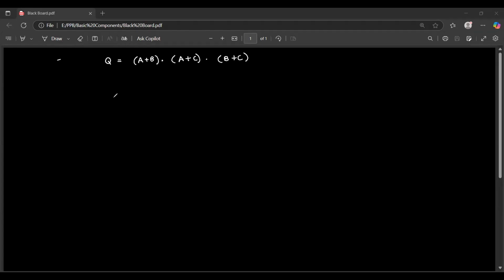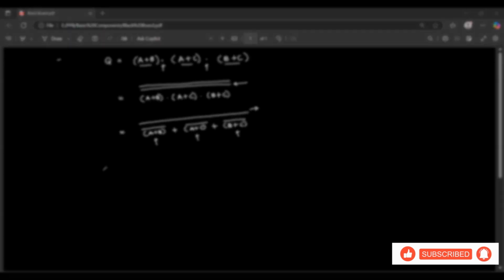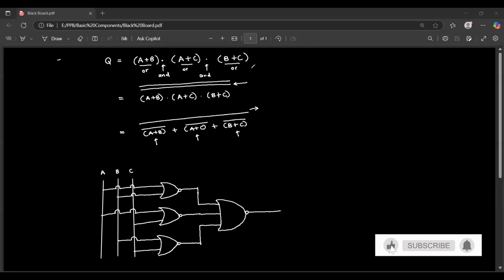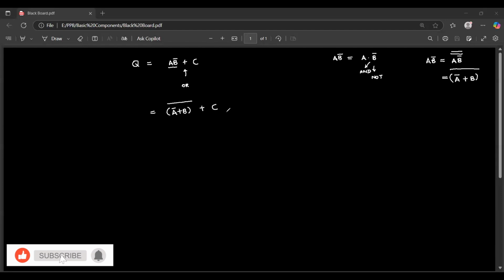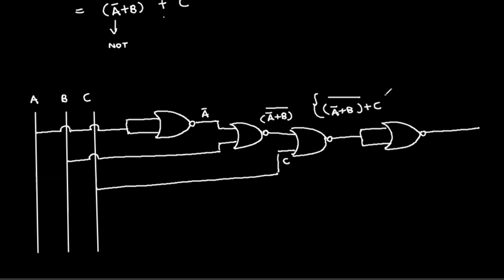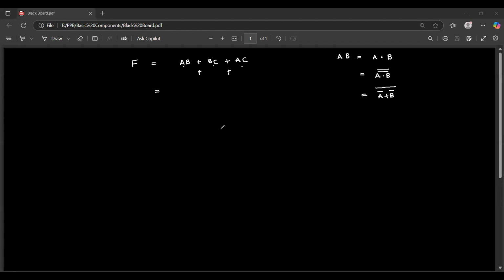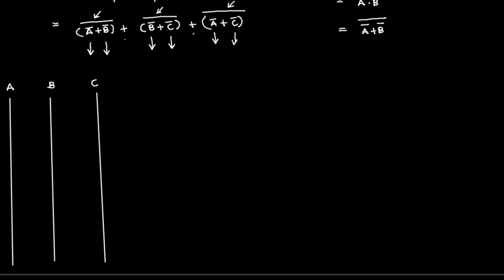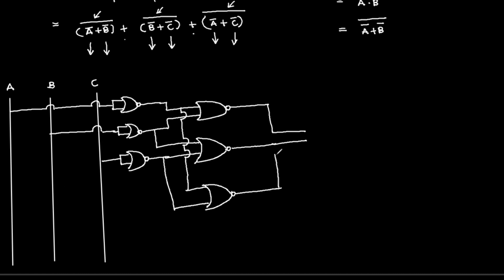NOR Gates Practice Questions | Logic Gates Series | 26th Video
Description

Welcome to the twenty-sixth video in our Logic Gates Series ! 🌟

In this video, we’ll practice drawing logic circuits using only NOR gates . This is a key skill for designing efficient digital systems and mastering the concept of universal gates. We’ll solve three practice questions step by step, starting with simpler expressions like (A+B).(A+C).(B+D) and moving to more complex ones like A.B' + C and AB + BC + AC. By the end of this video, you’ll feel confident in creating circuits using only NOR gates. 💡

What You Will Learn:

Question 1:
Draw the circuit for (A+B).(A+C).(B+D) using only NOR gates.
Question 2:
Draw the circuit for A.B' + C using only NOR gates.
Question 3:
Draw the circuit for AB + BC + AC using only NOR gates.
Summary and Insights:
Key takeaways and tips for solving similar problems efficiently.

Timestamps:

0:00 Channel Intro
0:22 Question 1: Draw (A+B).(A+C).(B+D) Using Only NOR Gates
4:00 Question 2: Draw A.B' + C Using Only NOR Gates
7:05 Question 3: Draw AB + BC + AC Using Only NOR Gates
11:28 Summary and Insights: Key Takeaways for NOR-Only Circuits
11:38 Channel Outro

Understanding how to design circuits using only NOR gates is essential for anyone studying computer science, electronics, or digital systems. It allows you to create efficient circuits with minimal components, making it a valuable skill for both academic and real-world applications. Whether you’re preparing for exams, working on projects, or just expanding your knowledge, this video will help you master the art of universal gate design. 🚀

Check out my friend’s channel @PsychsLanguage for fascinating insights into the intersection of psychology and language! It’s a thought-provoking journey into how words shape our minds, influence emotions, and connect us as humans. Perfect for anyone curious about the power of communication and the hidden forces behind our daily interactions!